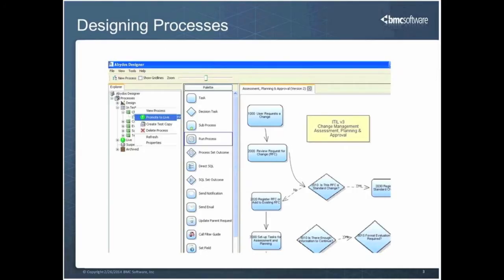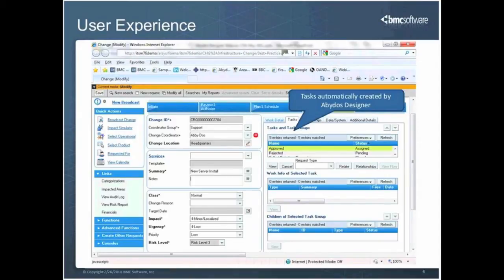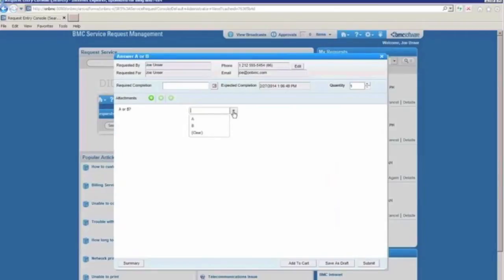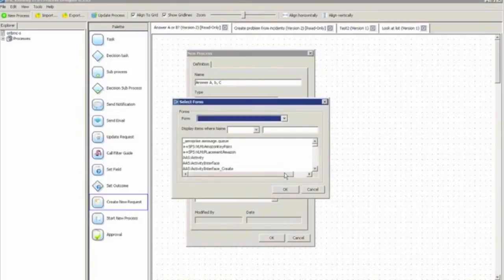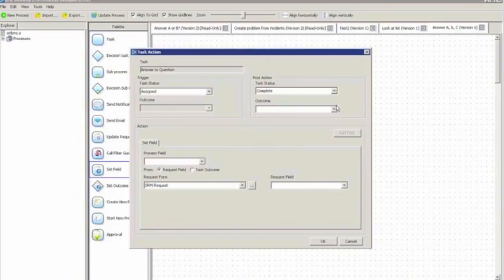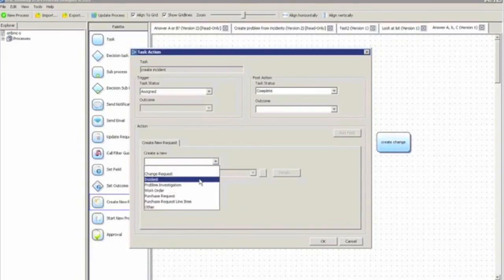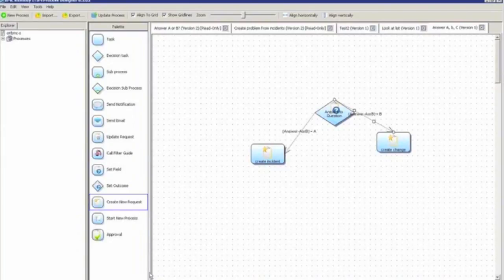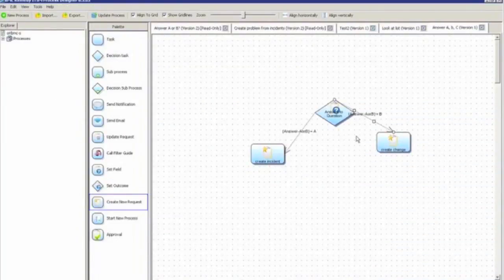Getting Started with BMC Remedy ITSM Process Designer PART 1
A RightStar webinar presented by Anne Brock of BMC Software, recorded live on February 26, 2014